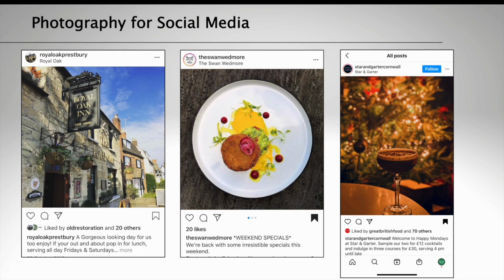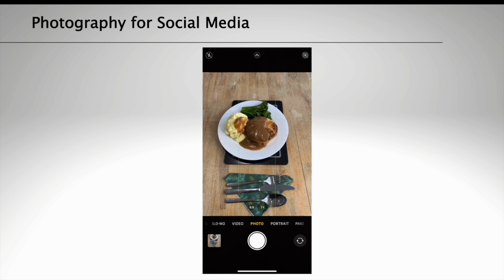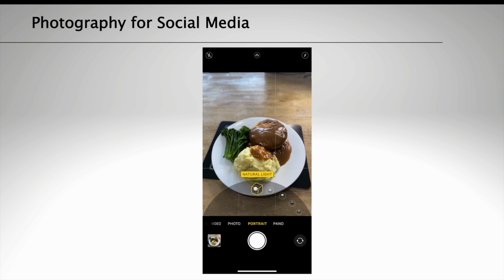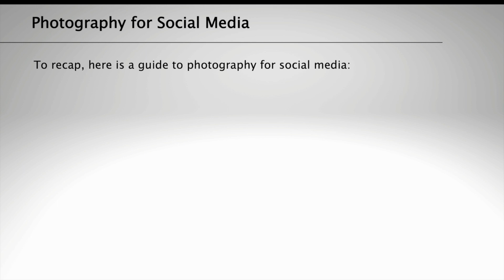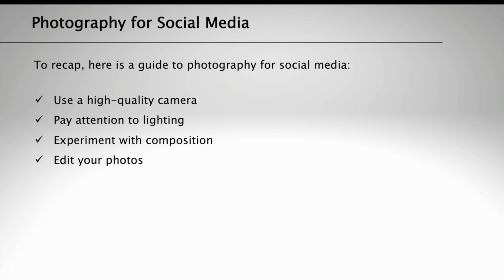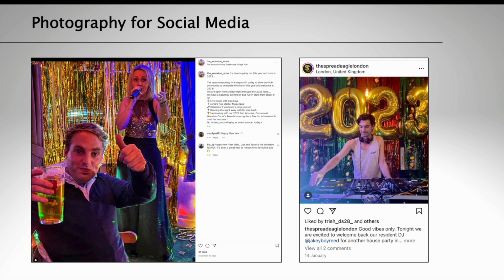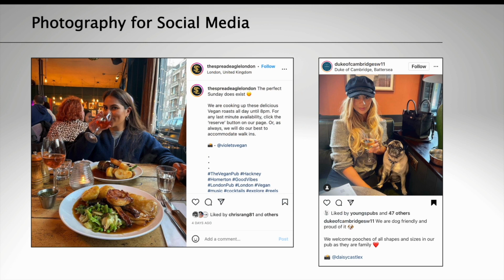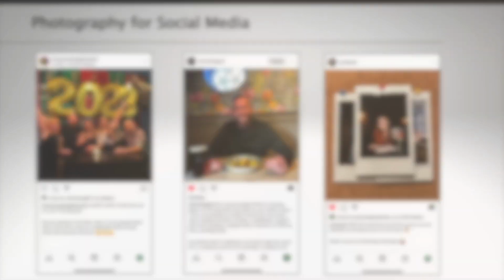30. Photography for Social Media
In this video, you'll learn how to improve your social media photography to make your pub more enticing to visitors. Quality photos are crucial to building your pub's reputation and credibility. The video provides tips such as using high-quality cameras, cleaning your lens, paying attention to lighting, experimenting with composition, and using filters to enhance your photos. You'll also discover different photography ideas to showcase your pub, such as taking pictures of the interior and exterior, food and drink, events, behind-the-scenes, customer photos, and employee photos. If you follow these tips, you can create high-quality photos that help your business stand out on social media.

USEFUL LINKS:

Selfie ring light on Amazon - shorturl.at/anqW3